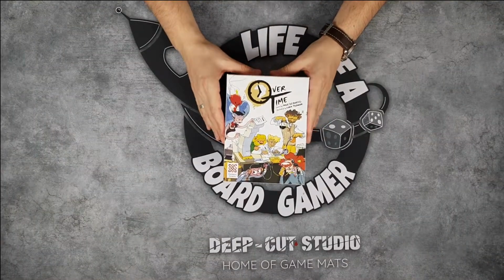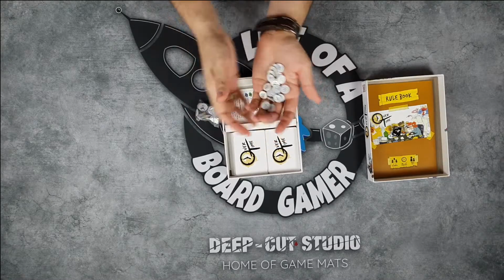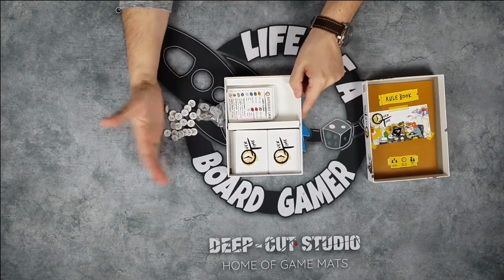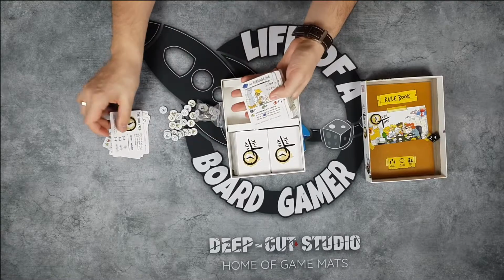Review | OVERTIME | Dažbog Games